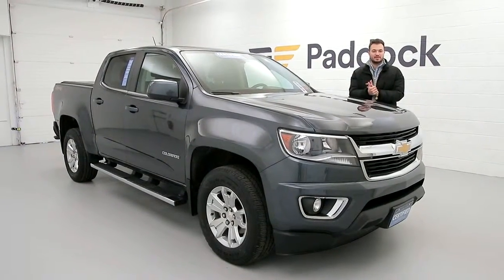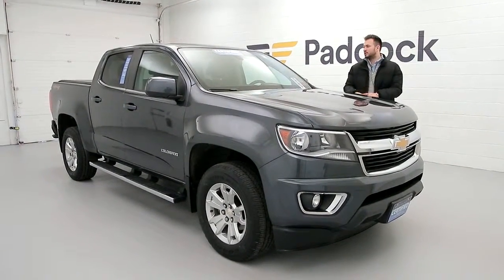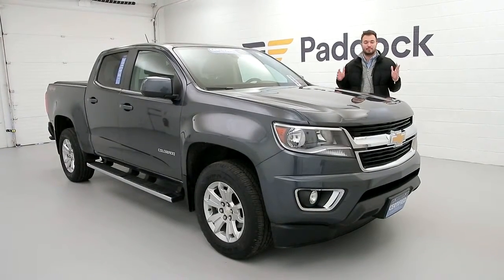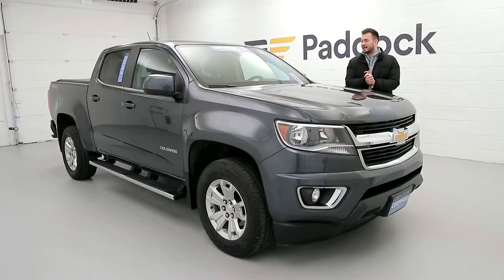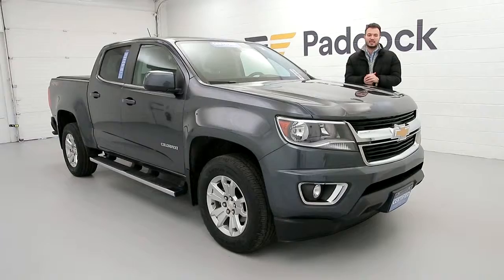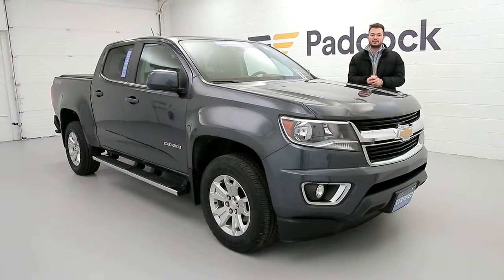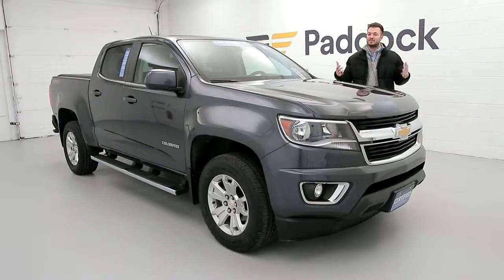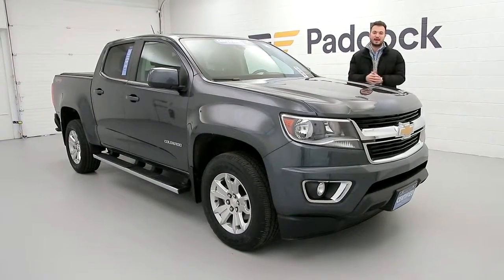2016 Chevrolet Colorado - L91273